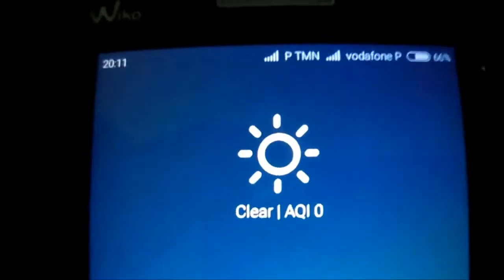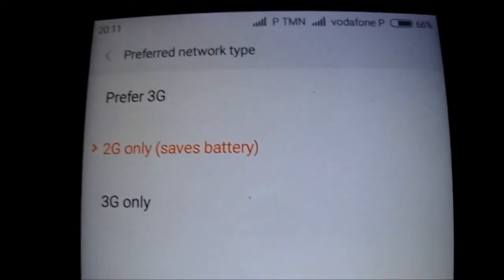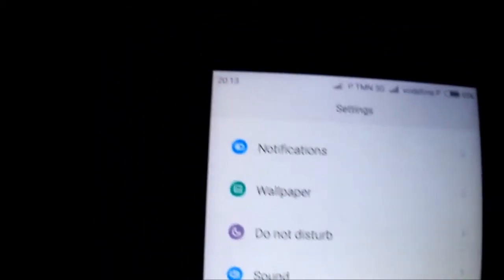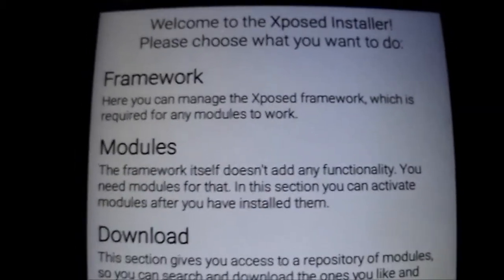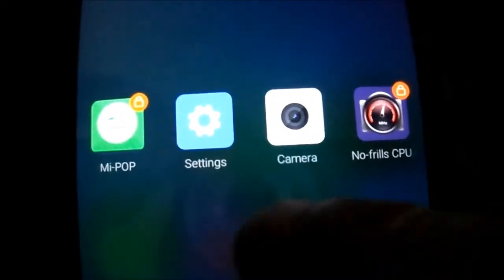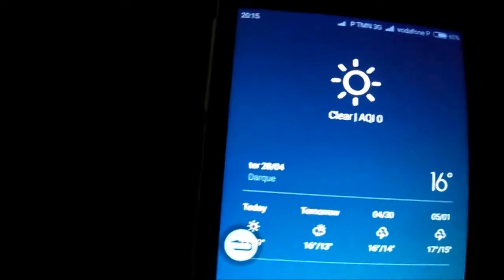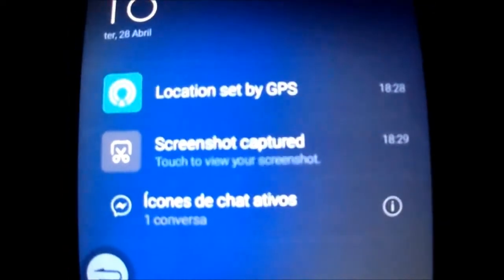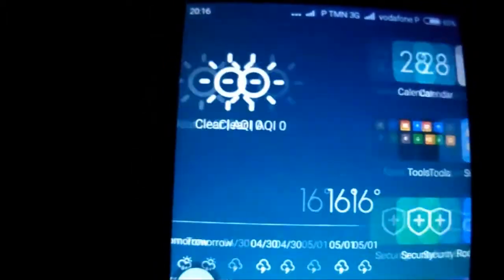MIUI 6CF WIKO RAINBOW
XPERIA RAY/ARC / ARC S / NEO/ NEO V/ NEO L /PLAY/
BQ 5.7
Samsung Galaxy s2
MEO A75
zte blade L2
XOLO Q3000
how to root
how to install a custom recovery
how to install a custom rom
android lollipop
backup IMEI
restore IMEI
mtk droid tools
CWM recovery
android kitkat
how to fastboot
how to flash a custom kernel